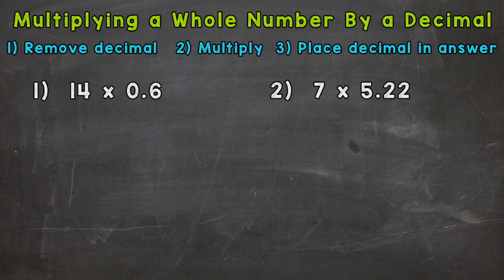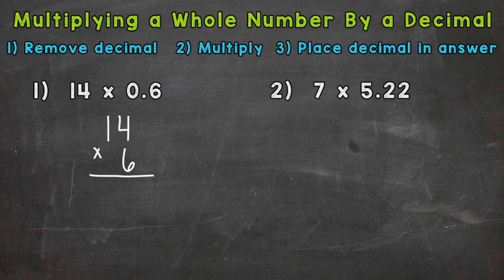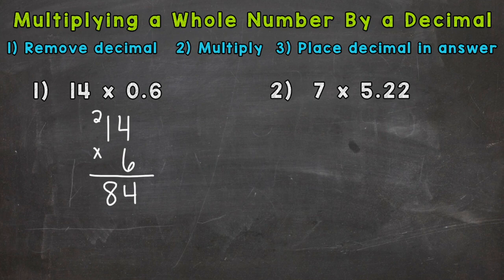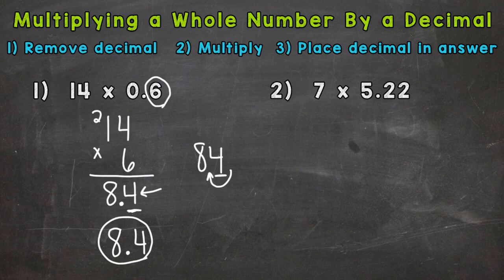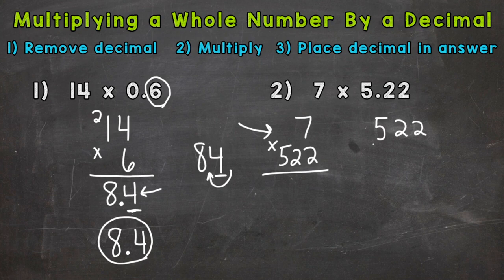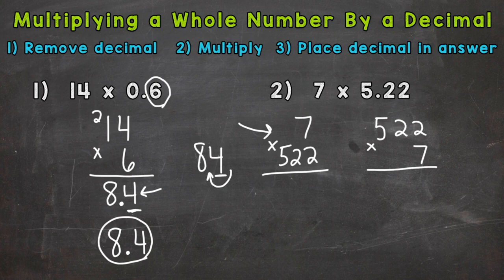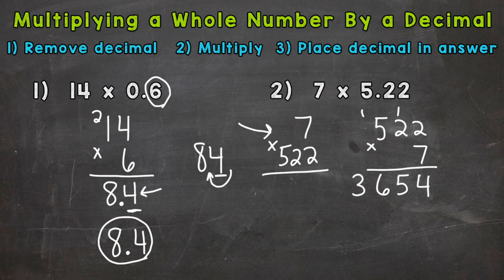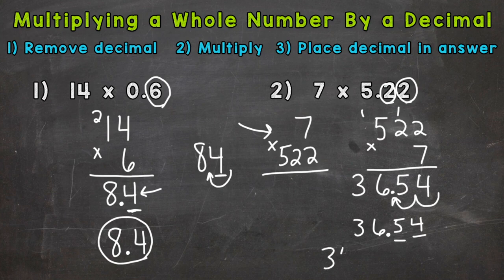Multiply a Whole Number by a Decimal (MATH CLINIC ARCHIVES : GRADE 6)